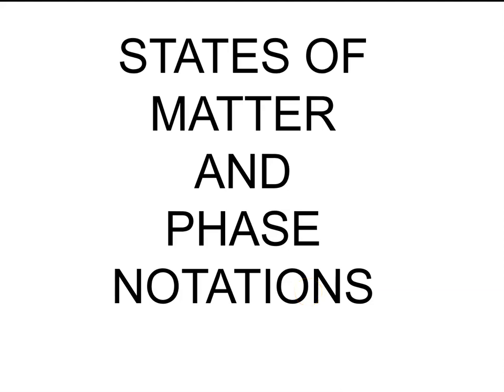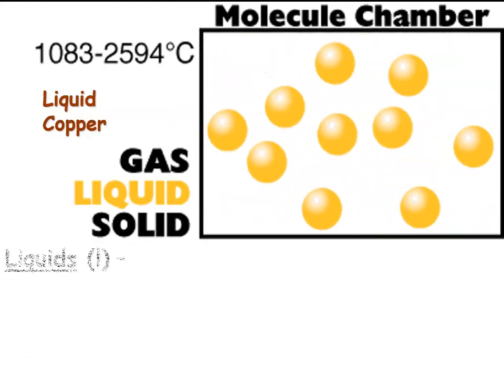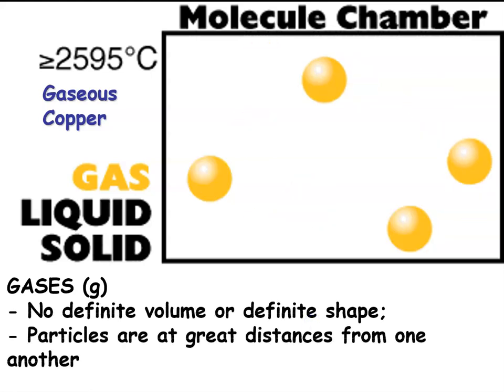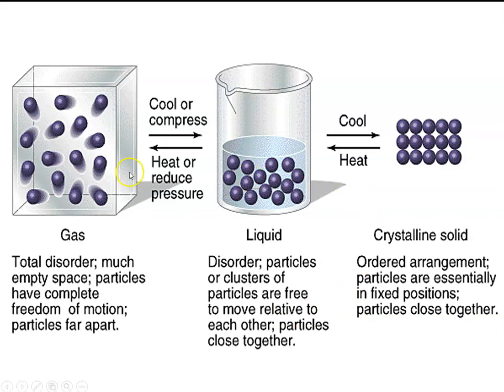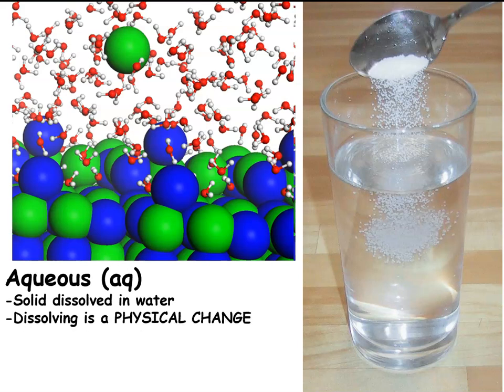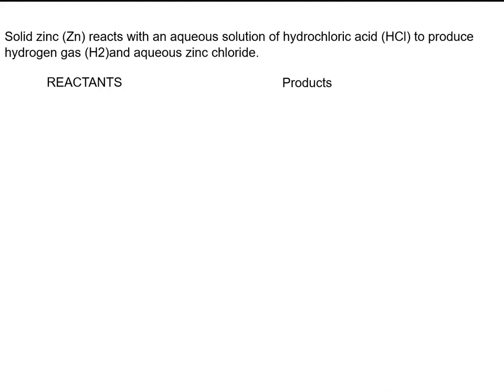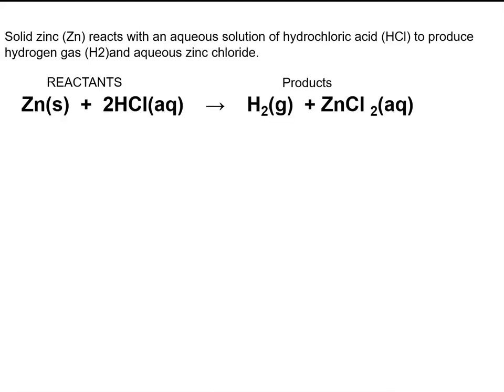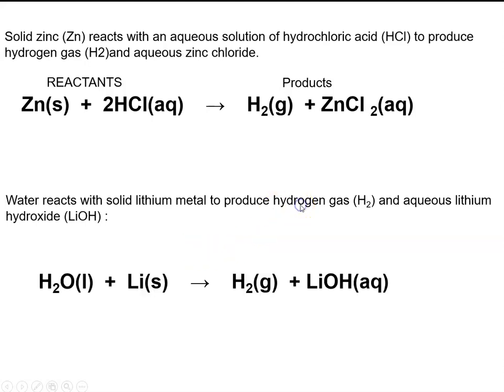# 10 States of Matter